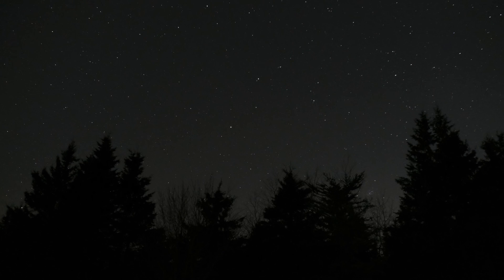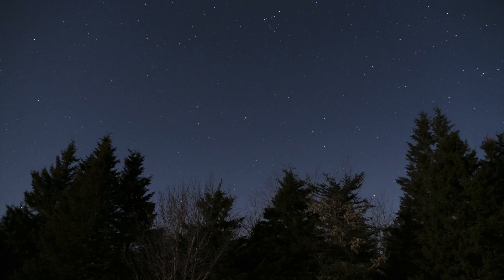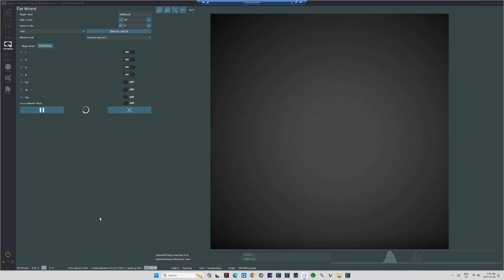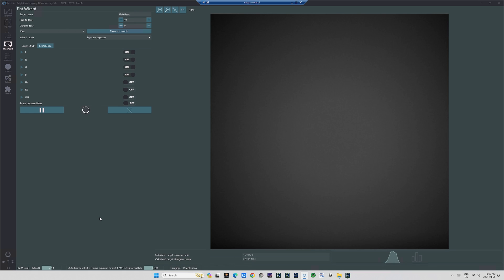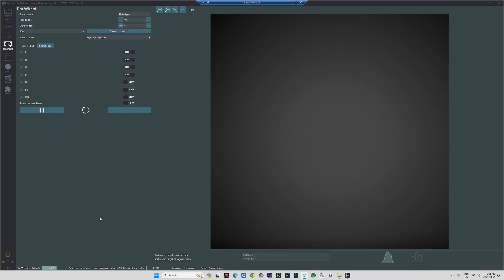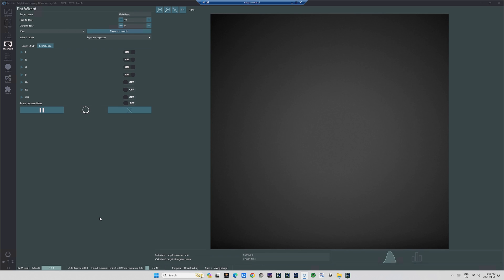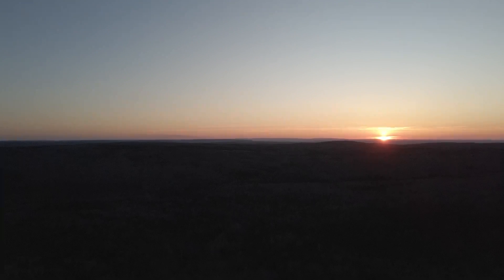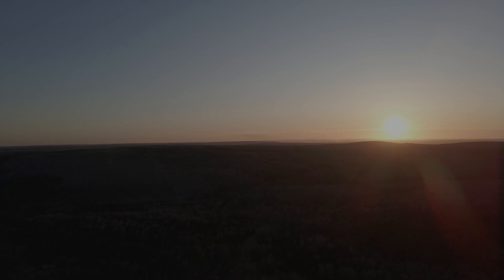Open Sky Flats -- No Lightbox Or T-shirt Needed On the Telescope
The NINA Flat Wizard makes shooting flats incredibly quick and convenient. So how could you possibly make it easier?  The answer is "open sky flats".